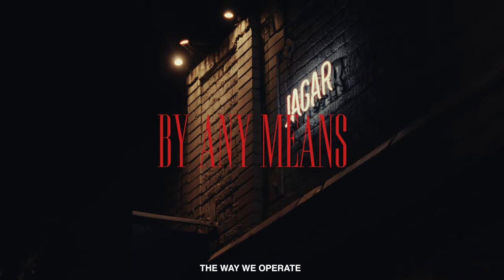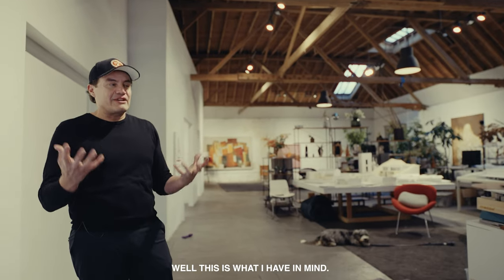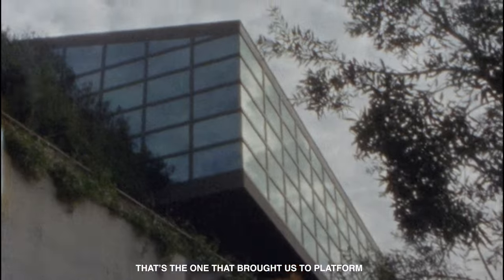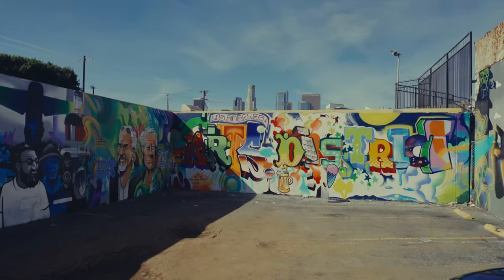By Any Means - Architect and Urban Explorer, Jose Antonio Gonzalez of Jagar Architecture